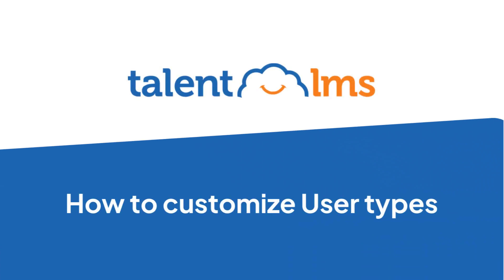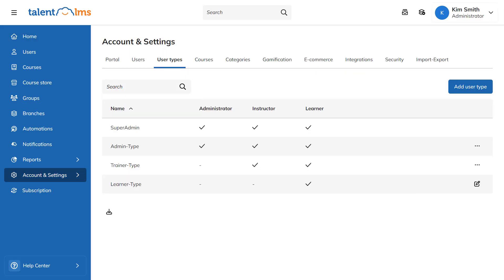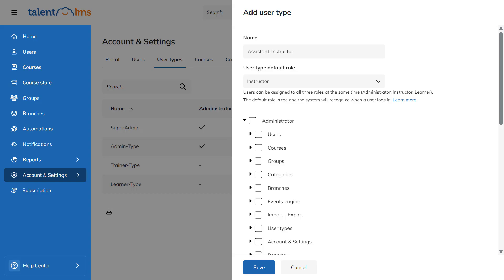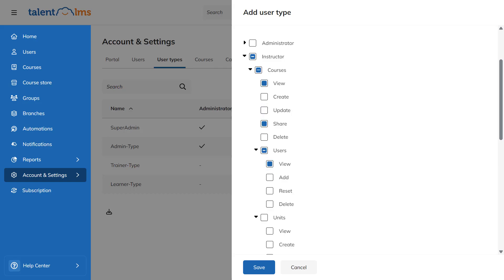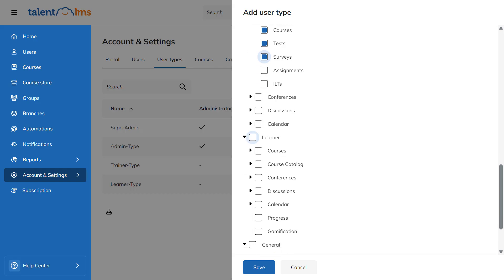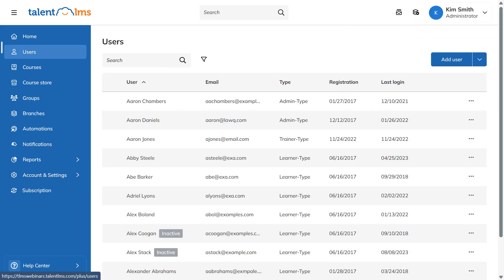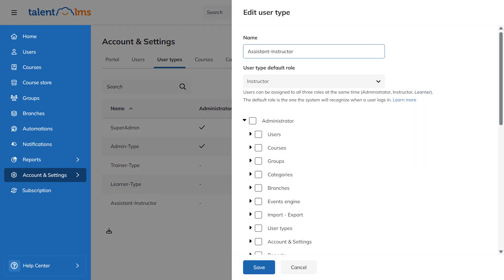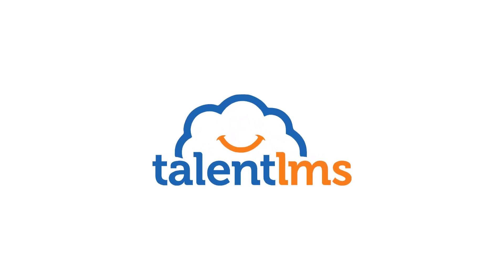How to customize User types